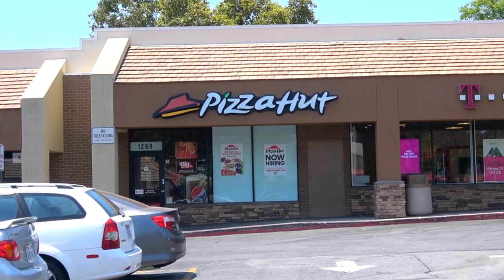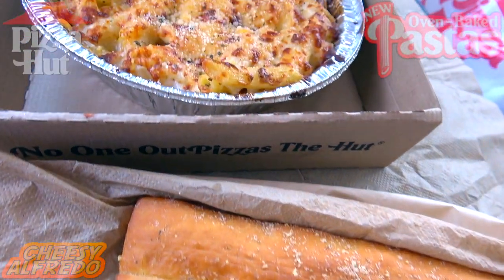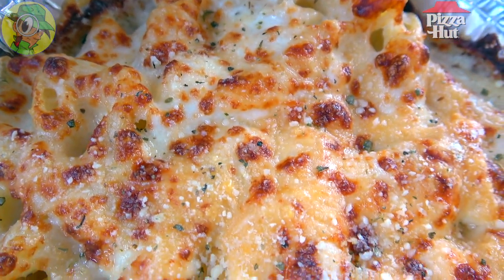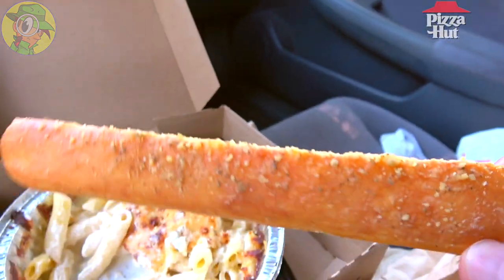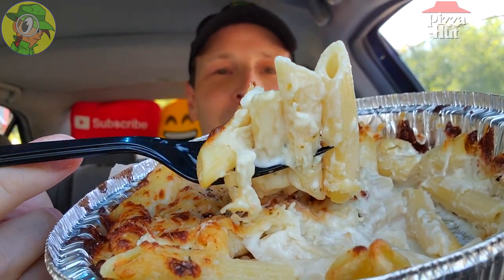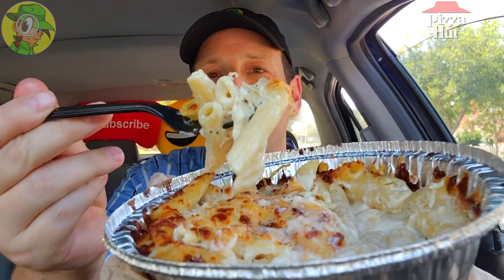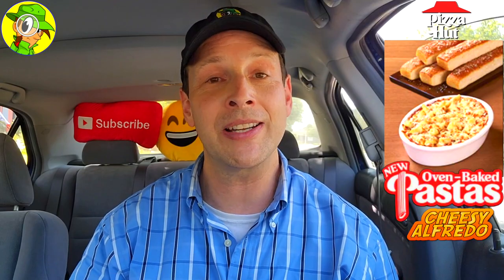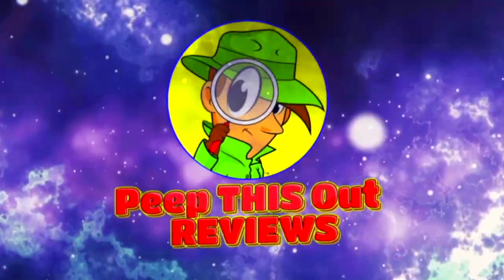Pizza Hut® 🍕 OVEN-BAKED PASTAS Review ♨️🍝 Cheesy Alfredo 🧀⚪ | Peep THIS Out! 🕵️‍♂️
Pasta gets seriously revamped over at Pizza Hut® with the introduction of their NEW OVEN-BAKED PASTAS and now I'm reviewing the CHEESY ALFREDO VARIANT to see if it's as cheesy as it looks! So did this NEW OVEN-BAKED PASTA featuring CHEESY ALFREDO deliver Deliciously Creamy Flavor along with the BUTTERY BREADSTICKS it comes with and was the overall price of admission worth it to find out?! Find out all that more right here in this DETAILED PIZZA HUT® FAST FOOD FOOD REVIEW!

Ian K swings by his local Pizza Hut® to give their NEW OVEN-BAKED PASTAS featuring CHEESY ALFREDO a shot! How awesome was the New Pizza Hut® OVEN-BAKED PASTAS featuring CHEESY ALFREDO?! Only one way to find out, guys! Peep THIS Out!

OVEN-BAKED PASTAS - CHEESY ALFREDO ($8.99)
Features Penne Pasta topped with a New Creamy Alfredo Sauce and 2 Layers of Cheese including Parmesan on top. Includes 5 Breadsticks.(™)

NUTRITIONAL INFORMATION

Pizza Hut® OVEN-BAKED PASTAS - CHEESY ALFREDO (1 Tin)
Calories: 880
Calories from Fat: 430
Fat: 48g
Saturated Fat: 31g
Trans Fat: 1.5g
Cholesterol: 40mg
Sodium: 1180mg
Carbohydrates: 84g
Dietary Fiber: 5g
Sugars: 5g
Protein: 30g

Pizza Hut® BREADSTICKS (1 Stick)
Calories: 140
Calories from Fat: 40
Fat: 4.5g
Saturated Fat: 1g
Trans Fat: 0g
Cholesterol: 0mg
Sodium: 260mg
Carbohydrates: 19g
Dietary Fiber: 1g
Sugars: 1g
Protein: 4g